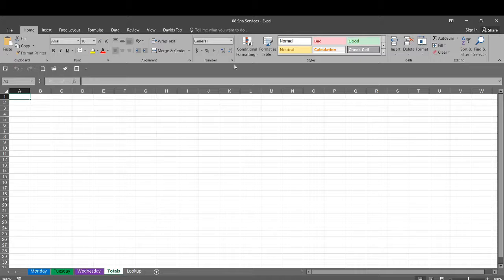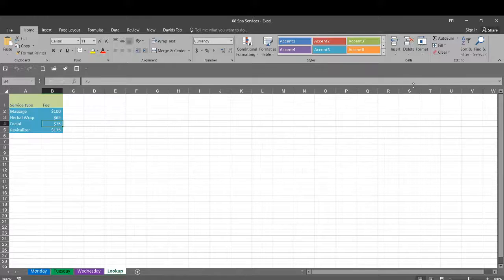Excel 2016 Delete a Worksheet from a Workbook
In this video, I show you how to delete a worksheet from a workbook in Excel 2016.